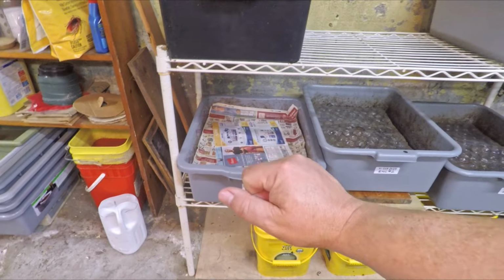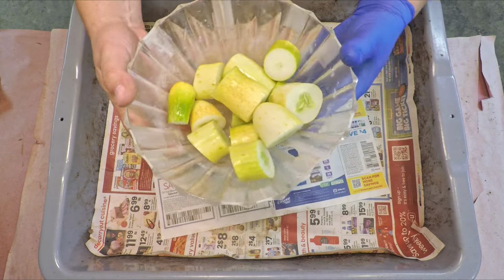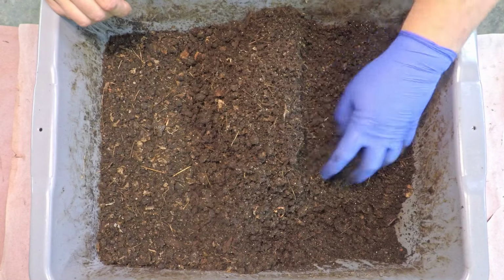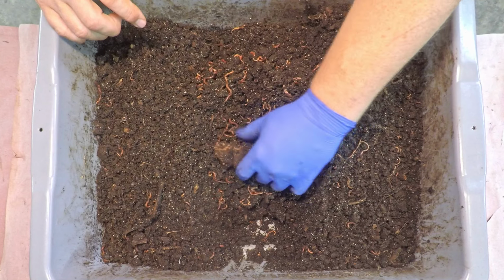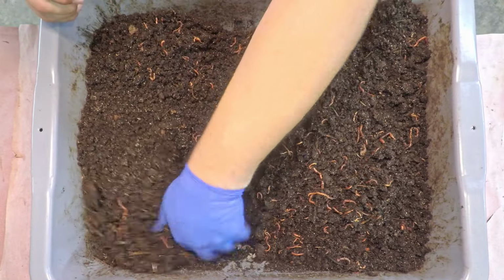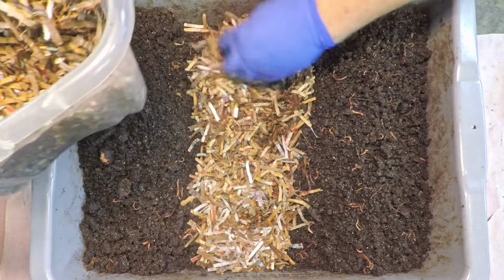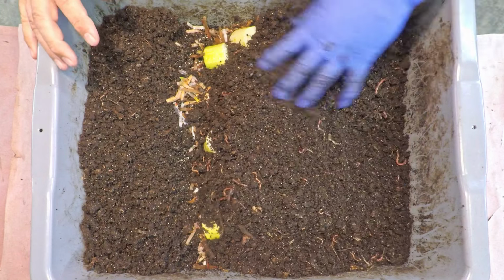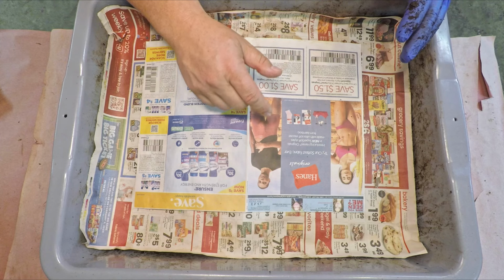Another soaking for 273-day red wiggler worm bin & more non-frozen food - vermicompost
As was done during the last check-in, the system is dampened after the feeding is applied. It is also decided that covering with plastic will help the contents remain more cozy for the wormies

SEE-THROUGH COMPOST CONTAINERS (as seen in my time-lapse videos):
3 chamber acrylic; includes 3 thermometers

00:00  |  Intro
02:25  |  Examine outer edges
05:45  |  Excavate & check feeding zone
09:52  |  Add bedding, food & grit
11:08  |  Apply moisture
14:08  |  Cover up & sign off